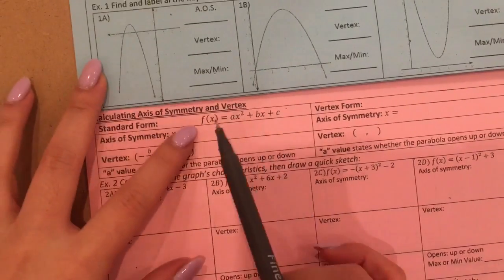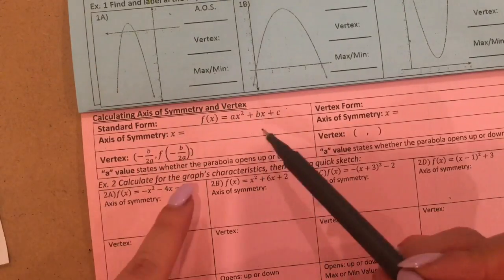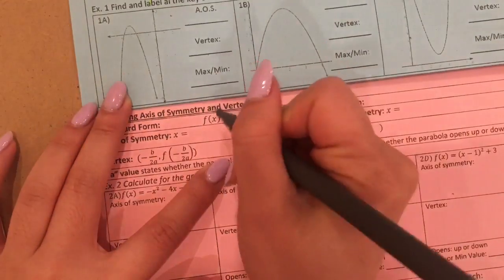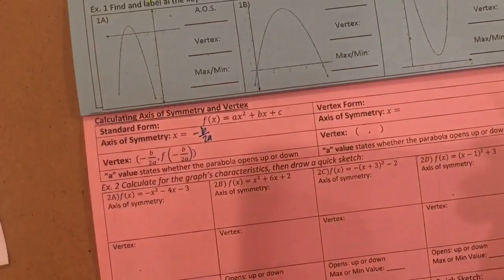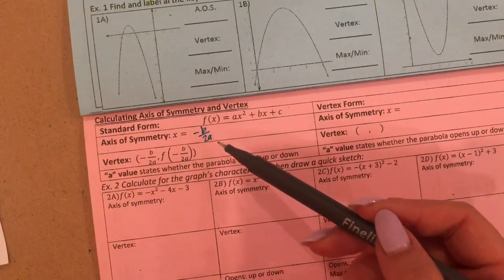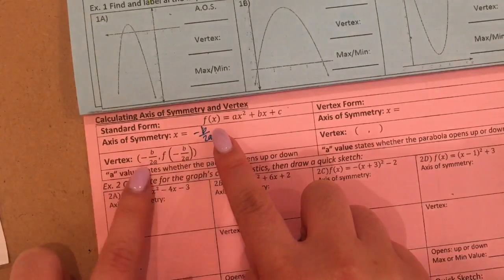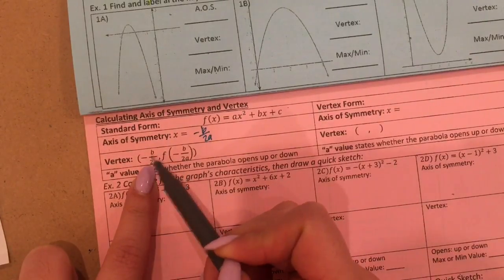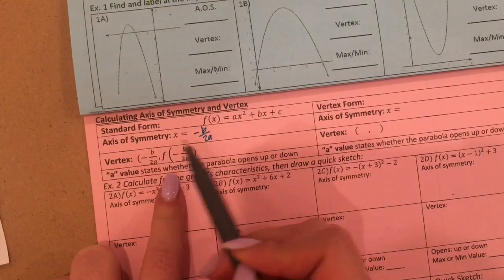Graphing Quadratics AOS, Vertex, Max Min pt. 3